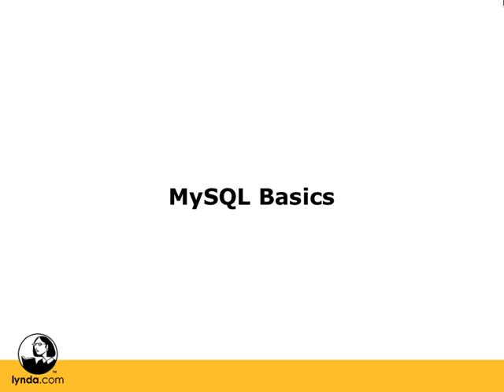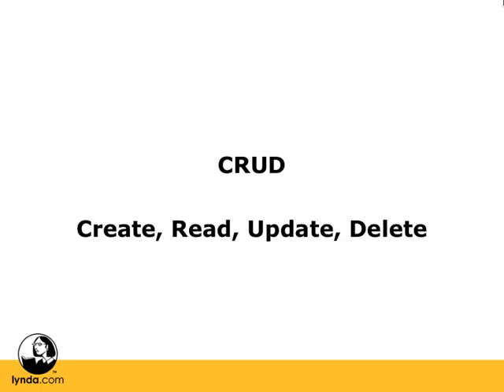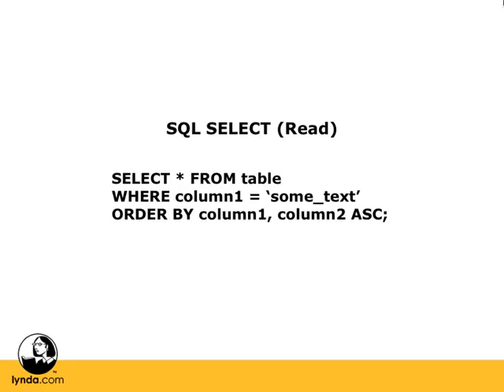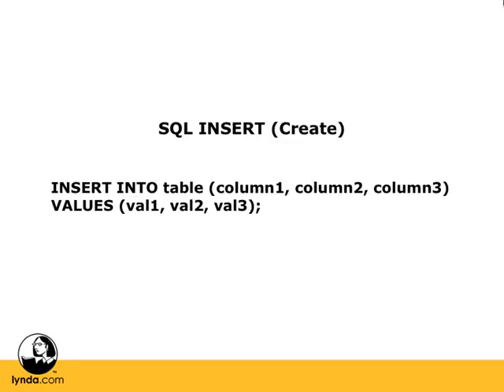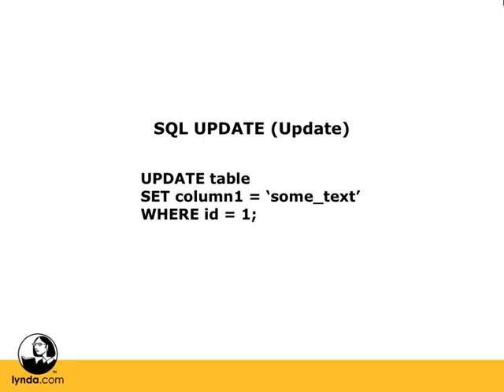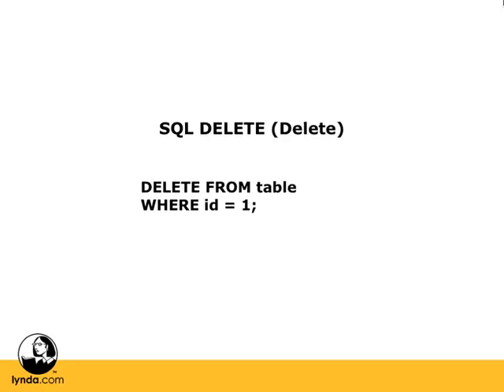11 01 mysqlintro